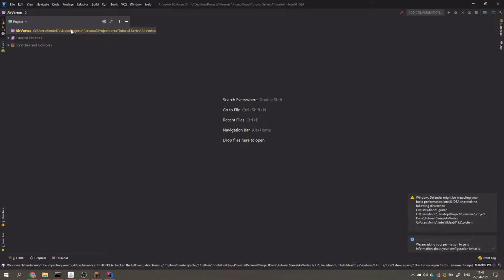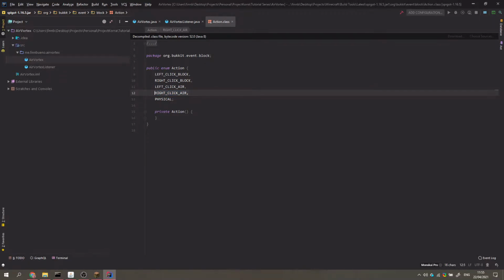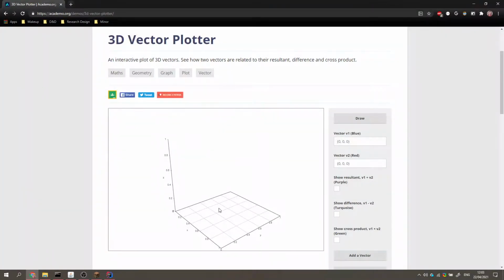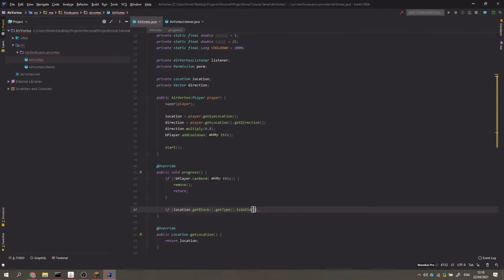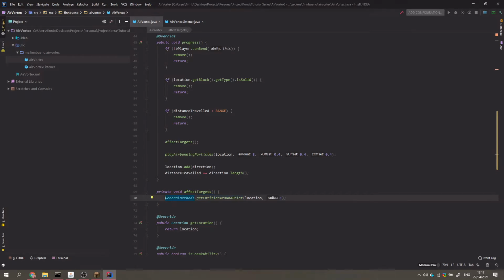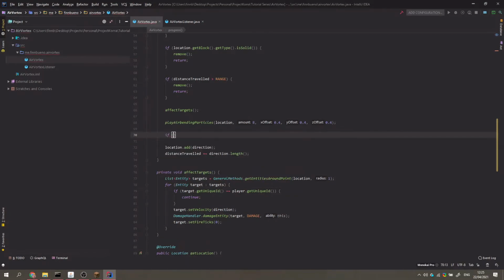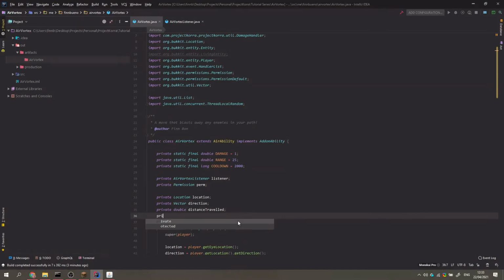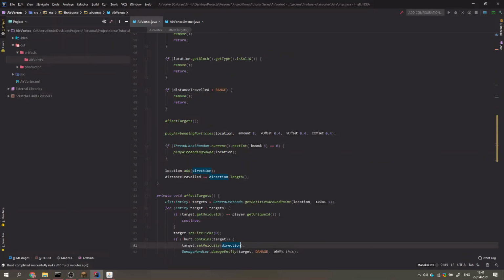PK Addon Tutorials 2 - Blasts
In this video I hope to help you get started making custom moves for ProjectKorra!